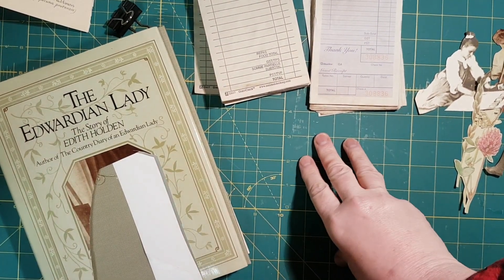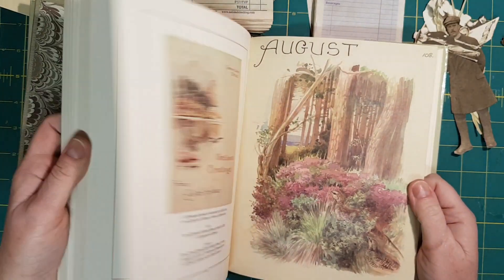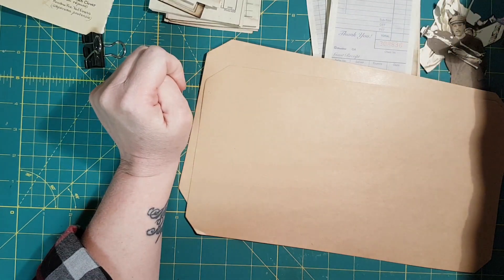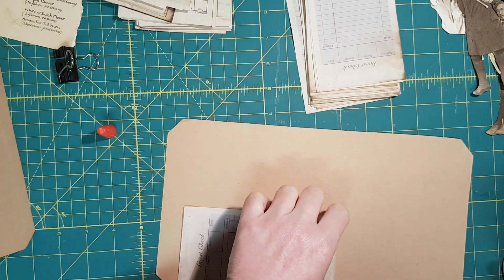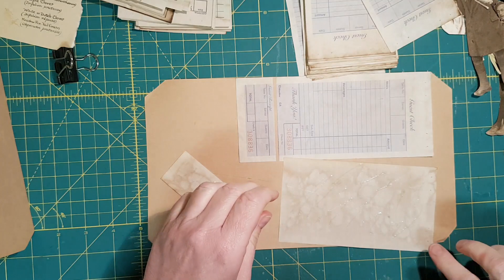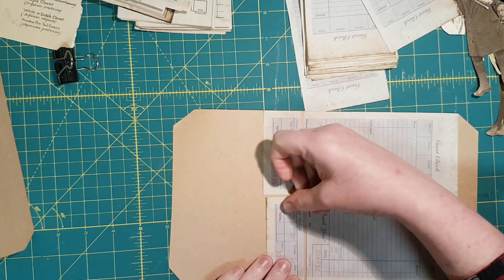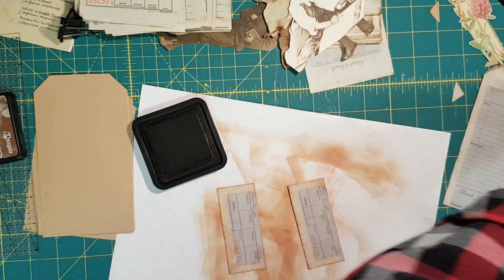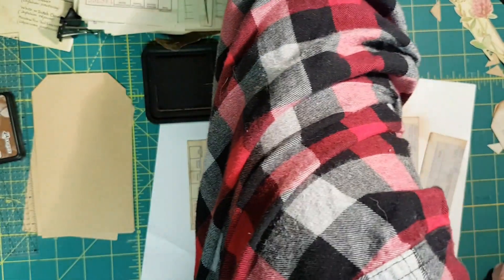Craft With Me Guest Checks 20 March 2019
I'm working on making pockets from Guest Checks tonight.  Why don't you craft with me?